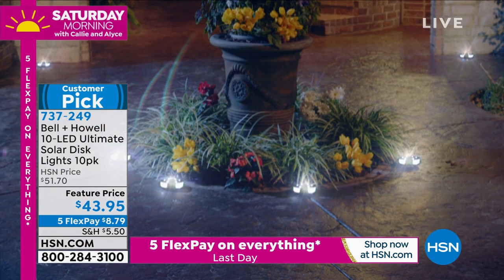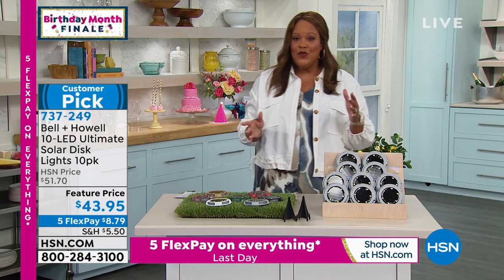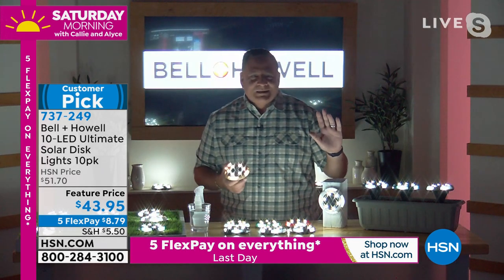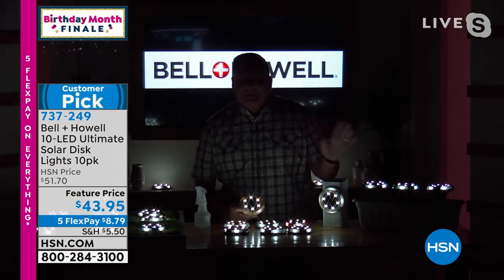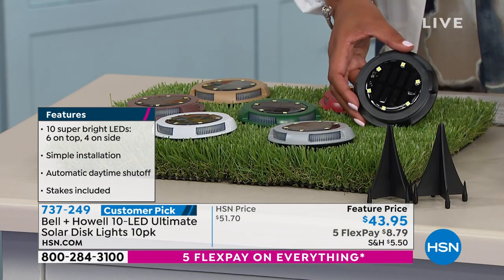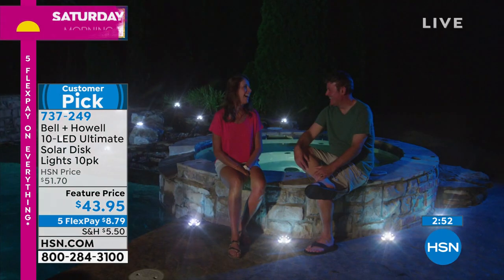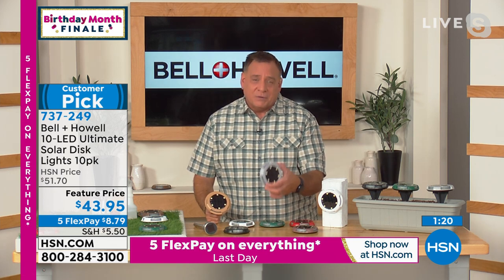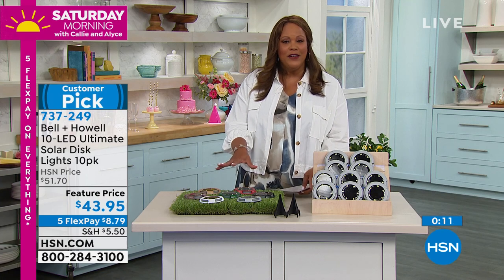Bell + Howell 10LED Ultimate Solar Disk Lights 10pack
These solar lights each feature 10 super bright LEDs  6 LEDs on the top and 4 LEDs on the side  to light up your gardens, walkways, stairs, railings and more. Each unit is waterresistant and in your choice of colors to match your decor. An Autoon/AutoOff feature keeps your solar disk lights on only when needed.

    10 Ultimate disk lights each with an NiMh battery installed
    (10) 2piece stakes
    Instructions